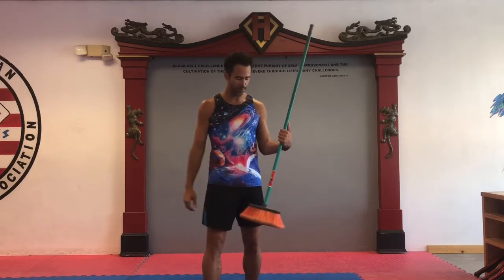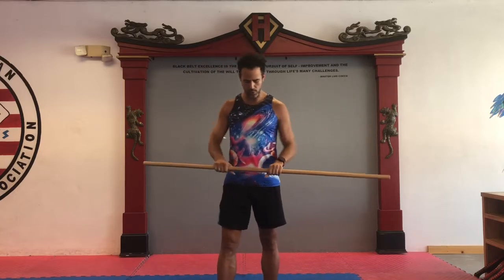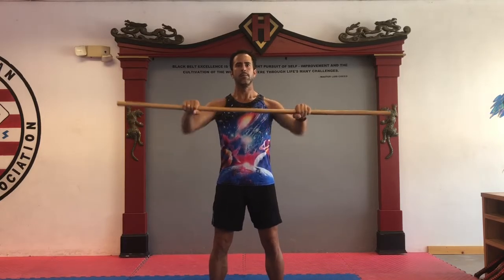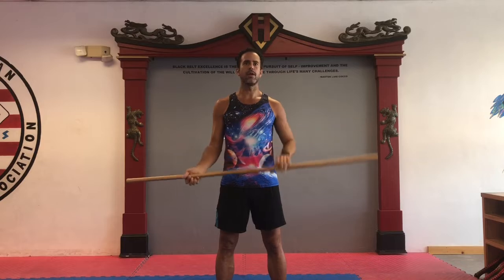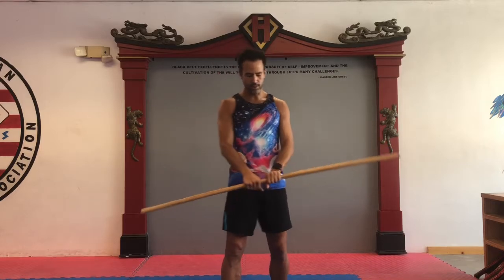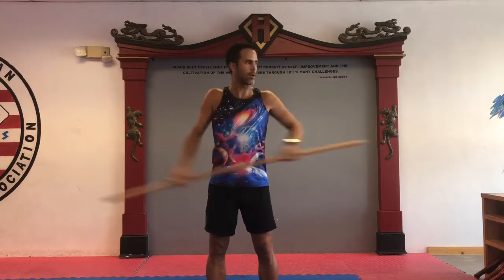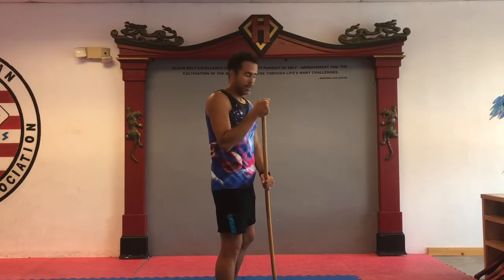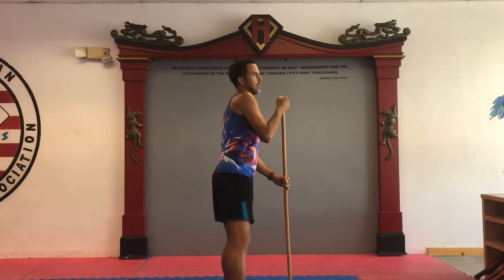The Broomstick Workout